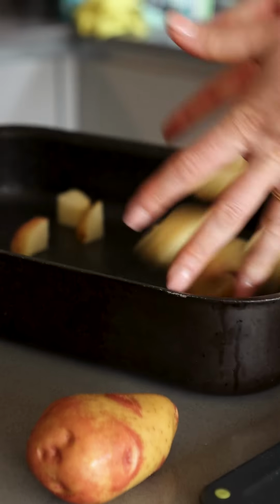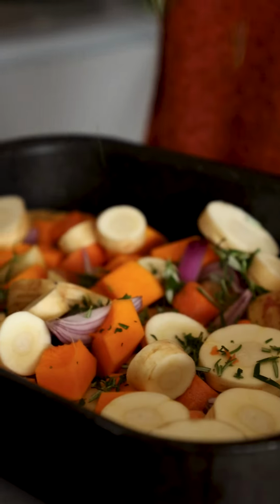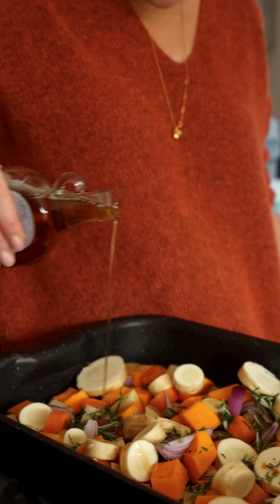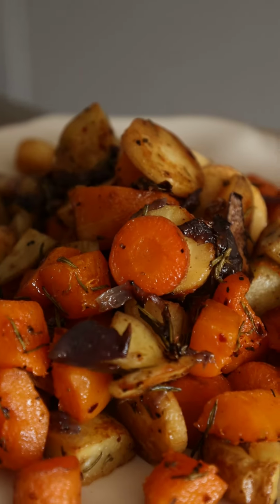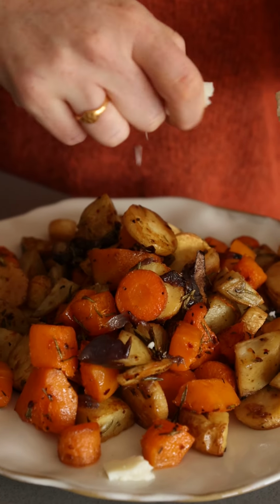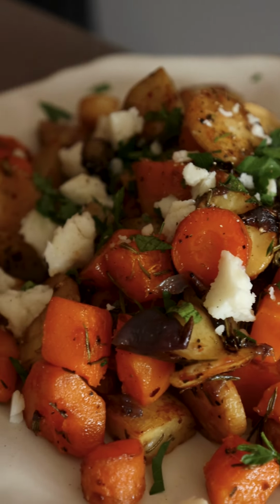Maple Glazed Veg Recipe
Autumn Harvest Roasted Vegetables With Maple Glaze ⭐️ SAVE THE RECIPE 🍽️ The maple glaze adds a touch of sweetness that complements the natural sweetness of the roasted harvest vegetables. This dish is perfect for a cosy autumn dinner or as a side dish for Thanksgiving.